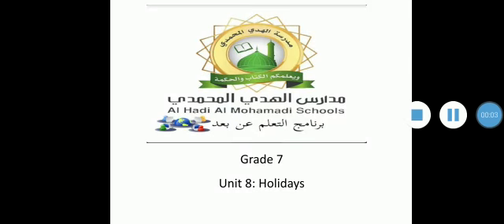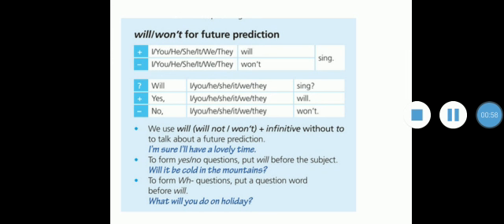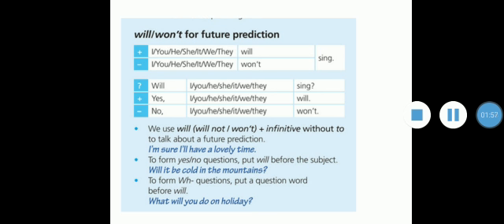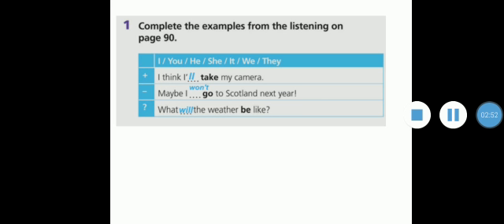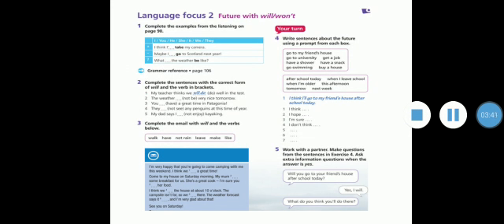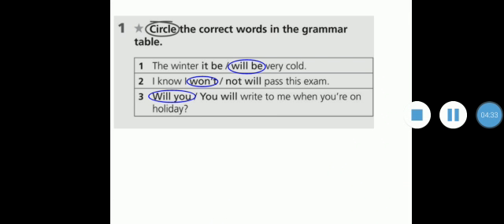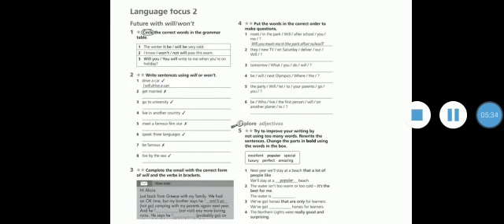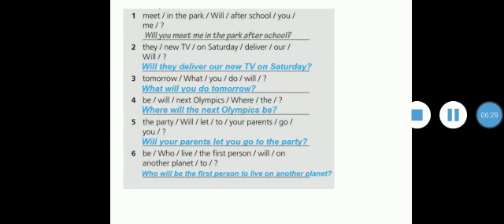Al Hadi Al Mohamadi Schools - English - Grade 7 - Unit 8 - language focus 2